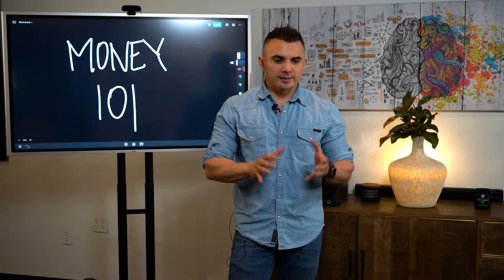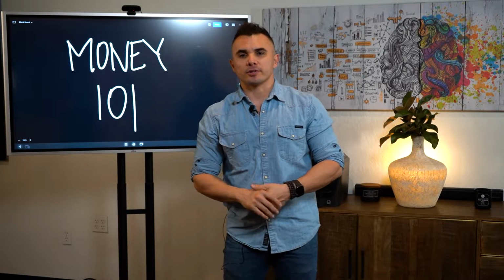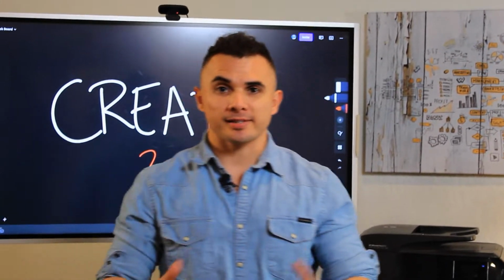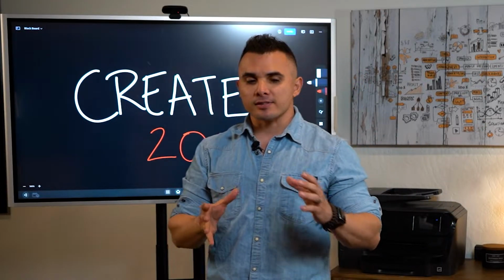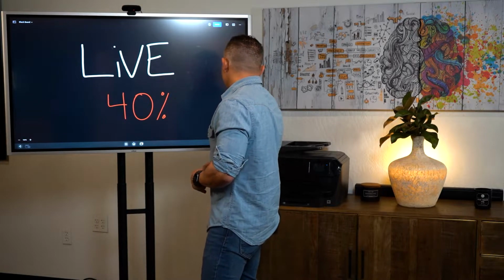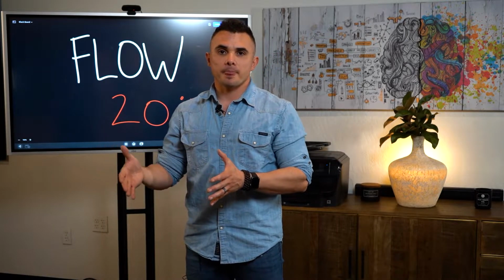This is how I manage my PERSONAL Revenue | Business Strategy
MONEY MANAGEMENT 101 | Part 2 - CEO Pulse L.E.S.S Business | Series.

Money management can be difficult, but it's essential for anyone looking to start or grow a business. In this video I'll share some tips on how to manage your personal money accounts and keep your finances in check.

Build a business, not a side-hustle through my Real Estate Wholesaling Business Blueprint Coaching Program & join hundreds of students having game-changing level success!

Timecode
0:00 - Intro
1:49 - Create
3:19 - Wealth
4:21 - Live
5:56 - Flow

The Real, The Raw & The Mind of Entrepreneurship
This is your backstage pass into the stories, strategies, and psychology of top-performing entrepreneurs. | L.E.S.S Business, More Profits.

Stay Focused, You Got This!
Rafael Cortez